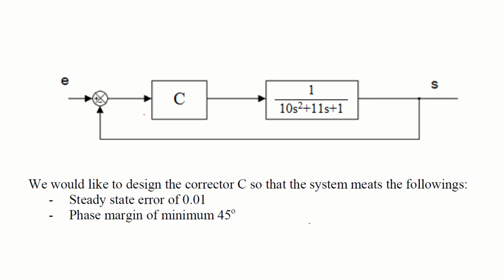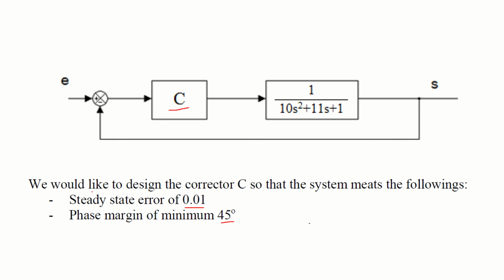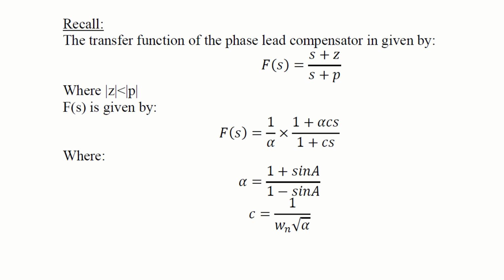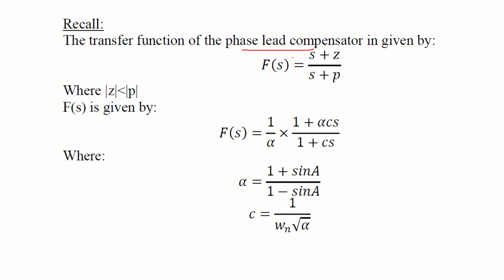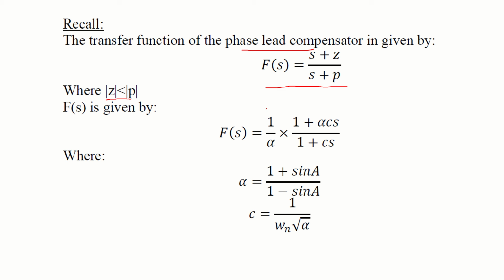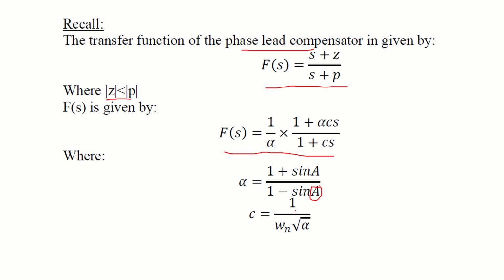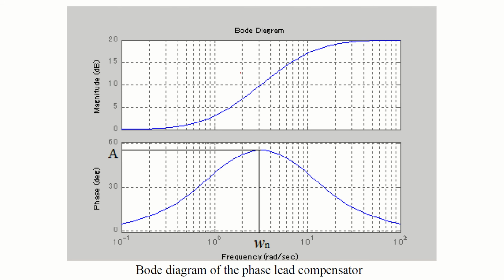SISO part 1